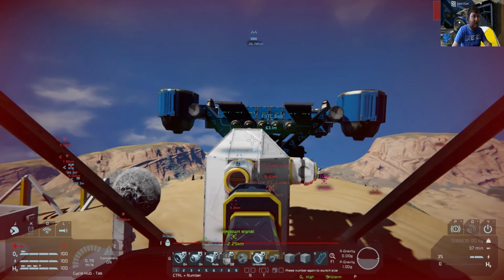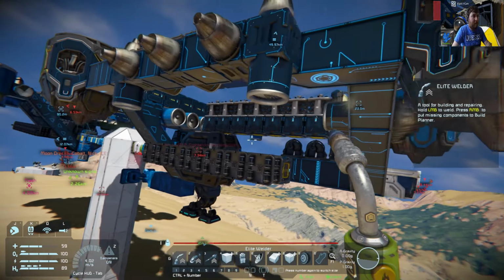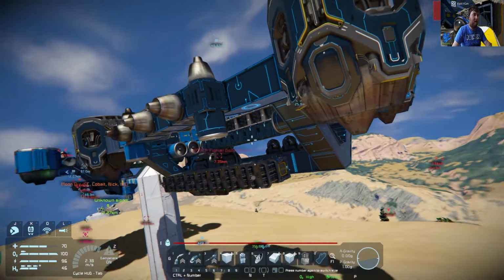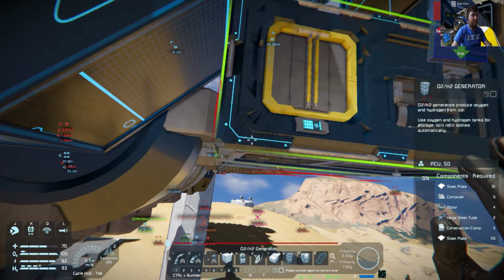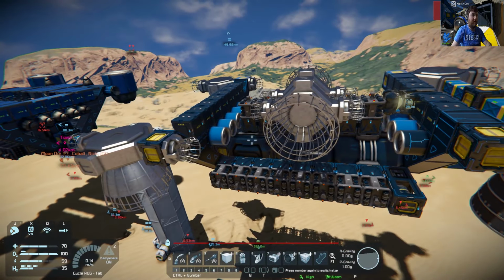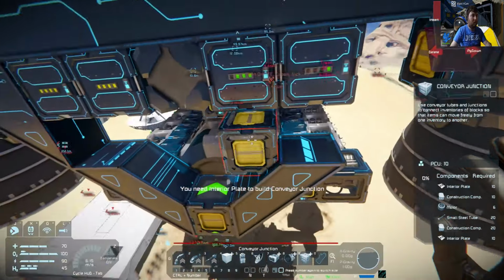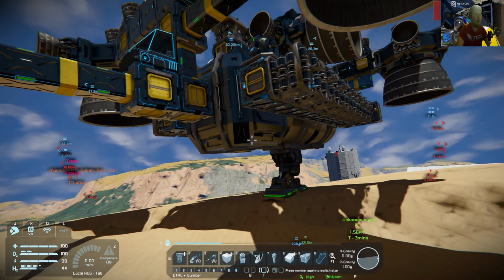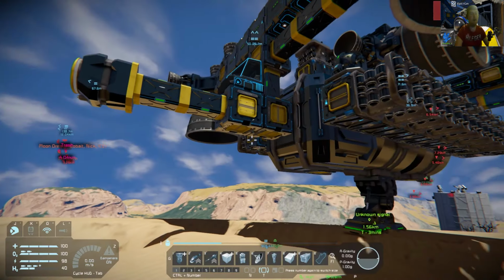Space Engineers - Operation Exploration - EP32 - Building Voyage and IceMan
Welcome to Operation Exploration, a Space Engineers’ Survival series aimed to explore the engineering world!

Our goals in this Survival include:
• Expanding the Earth Starter Base
• Find and trade with the AI
• Create a new Underground Base to carry out Exploration missions
• Put a rover on the moon to survey surroundings for a moon base
• Setup Global Defences (Enable Tactical War anywhere in space)
• Eliminate the Space Prates from the Base
• Setup automatic systems using scripts
• Build a super driller that can be used to mine deep ore
• Create an Ore Processing Station
• Create a Hydrogen Production and storage Facility (for Space missions)
• Create a tunnel and bridge road system between multiple bases

Suggestions are always welcome and we encourage you to give us ideas to make our videos and survival series better.

All videos are recorded there first and then edited for uploading here.

I Create most of the music from scratch, in some cases like this video I obtained some music and

No Copyright Audio - Artist: Michael FK + Evolv